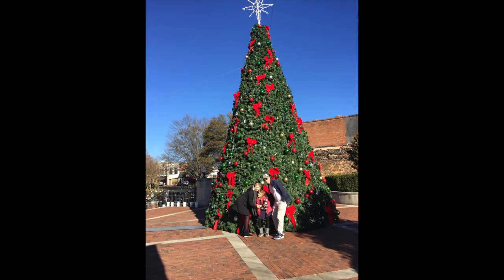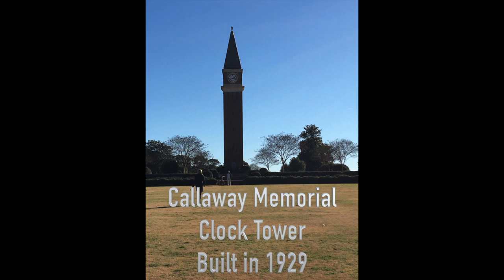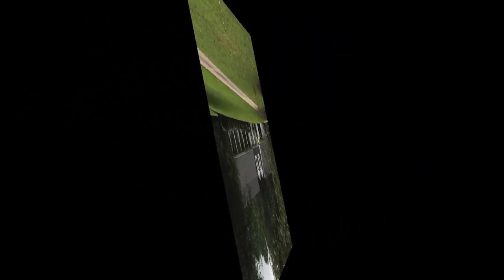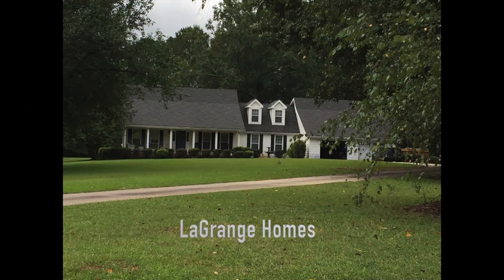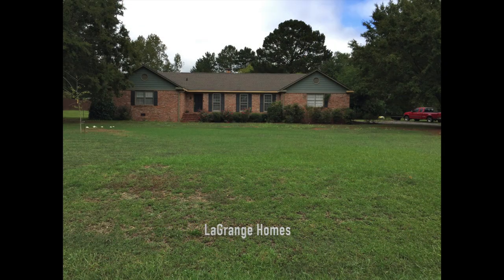West Point Lake, & LaGrange, Georgia, December 2020 HD 1080p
Join the Gallivanting Gal in taking a short drive to West Point Lake, just 8 miles from LaGrange, Georgia.  This lake was formed when the dam was built as a means of managing the Chattahoochee River.  Many recreational activities are available, but mostly in the summer.  There are 525 miles of shoreline.  Part of that shoreline is in Alabama across the lake from Georgia. Return to LaGrange through part of the pine forest in which you will find campgrounds.  Back in LaGrange, view the beautiful Christmas tree in the center of town.  Then visit the Callaway Memorial Clock Tower, patterned after the Campanile of St. Mark's Square in Venice, Italy.  See some of the homes of LaGrange, with their spacious yards.